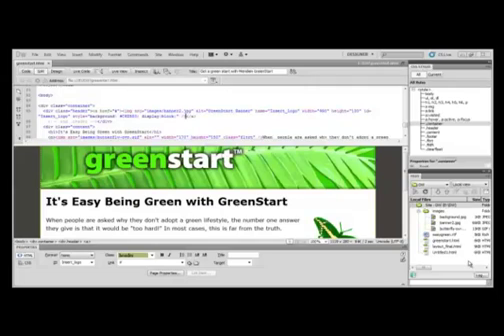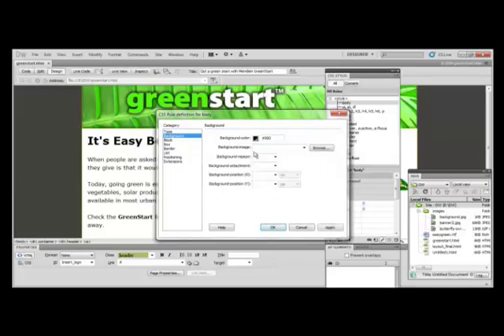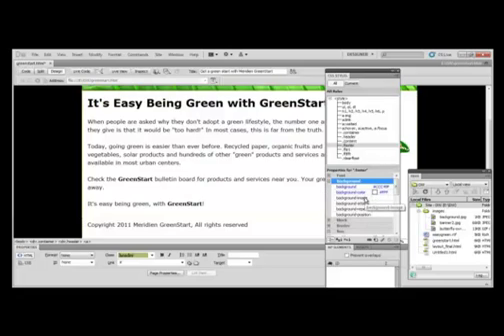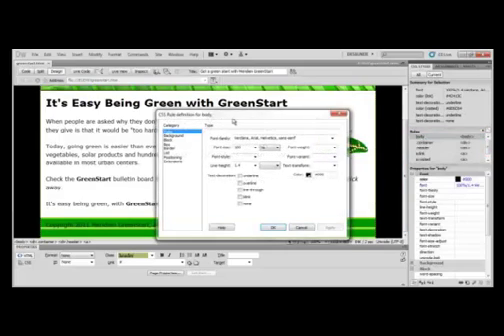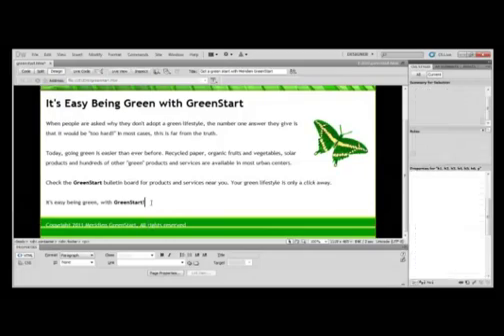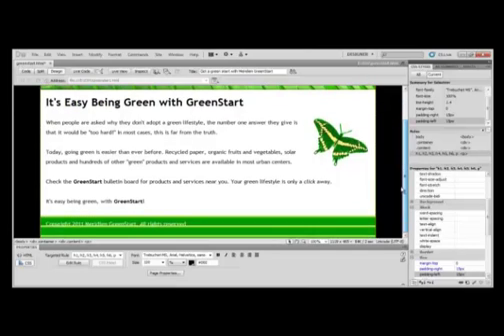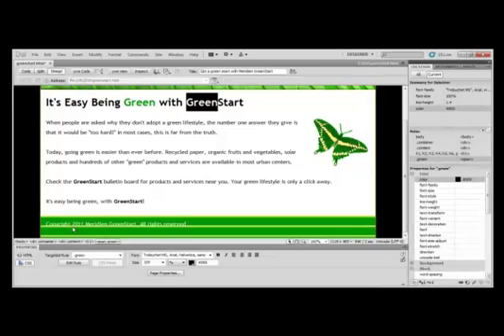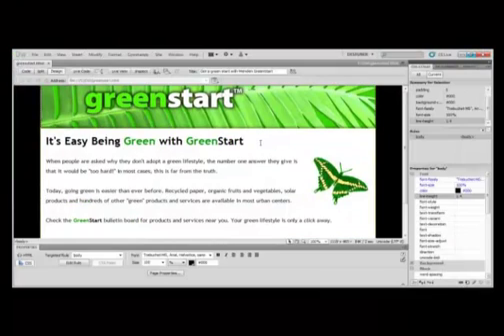Dreamweaver Tutorial : Working with Colors and Fonts in Adobe Dreamweaver CS5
In this Dreamweaver Tutorial, SkillForge Dreamweaver Instructor Kalin describes how to work with colors and fonts using Adobe Dreamweaver CS5. This content is from our live, instructor-led online Adobe Dreamweaver CS5 Training course. To learn more, visit our Dreamweaver Course and to see our other courses, including Photoshop, InDesign and Illustrator